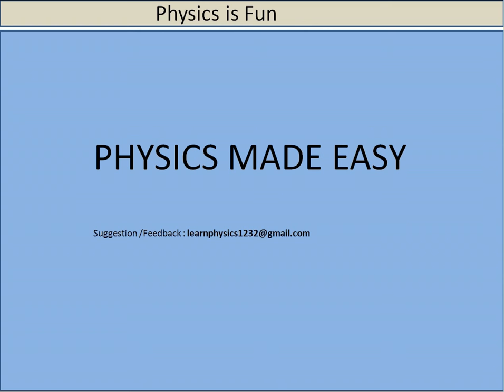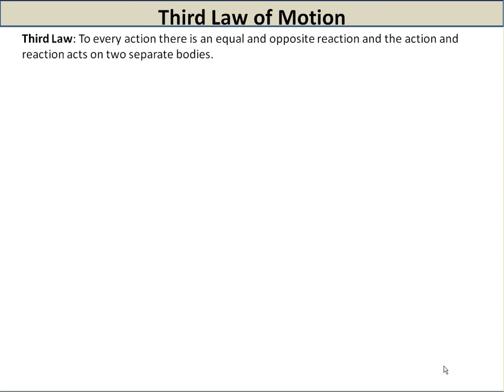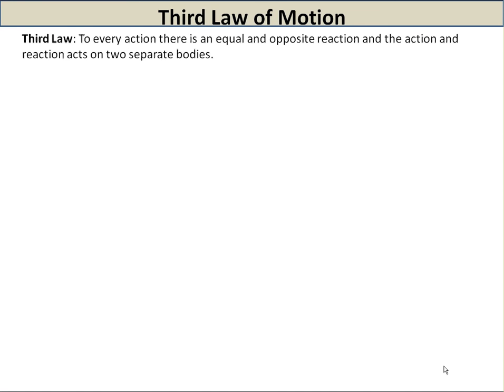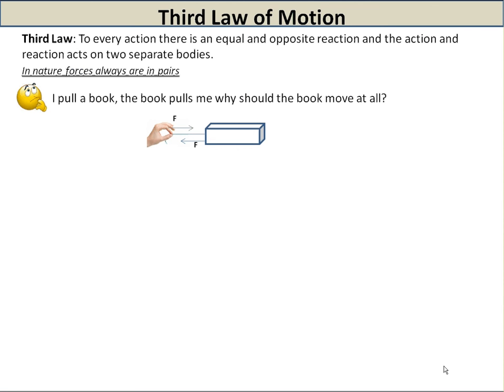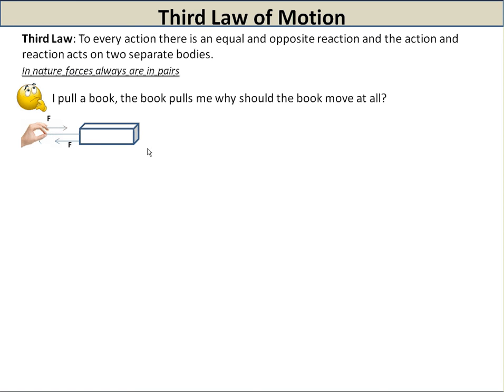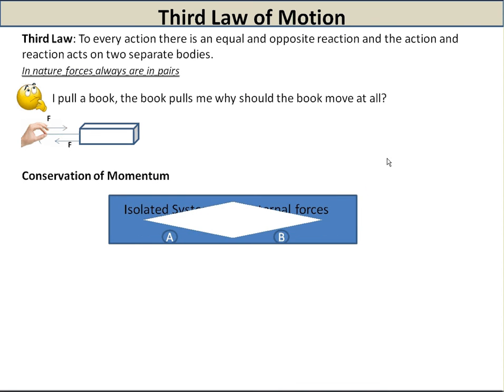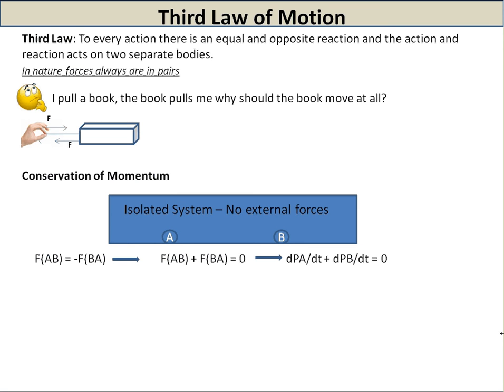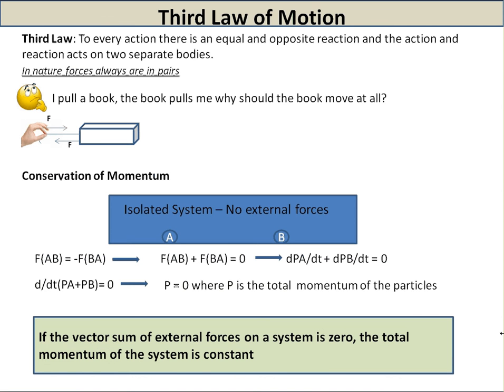Newton's 3rd Law of Motion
This is another video of the series " Physics is Fun", where Newton's 3rd Law of motion and conservation of momentum has been explained